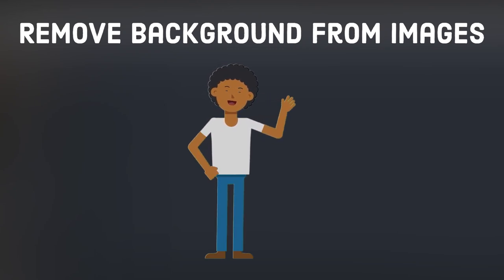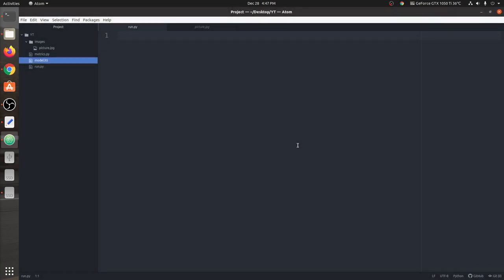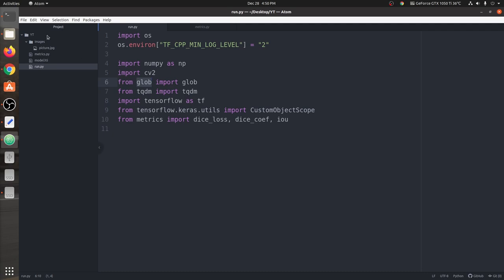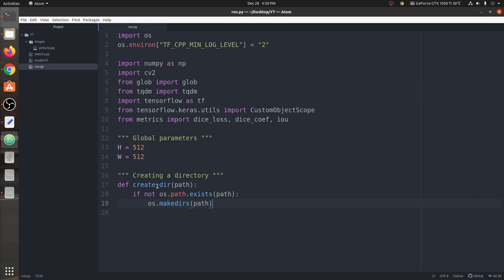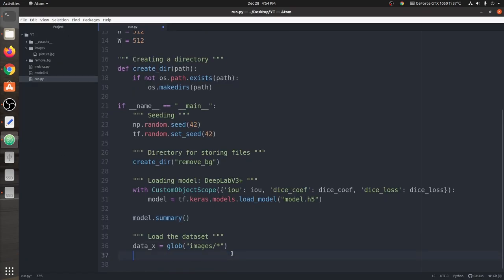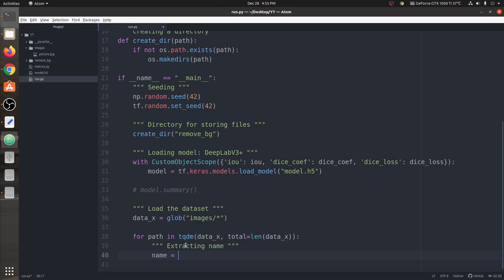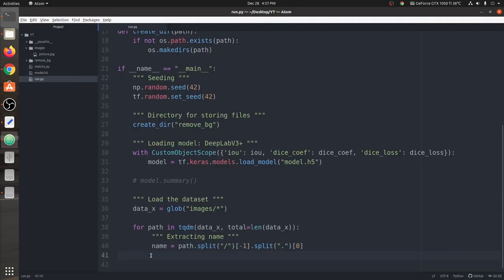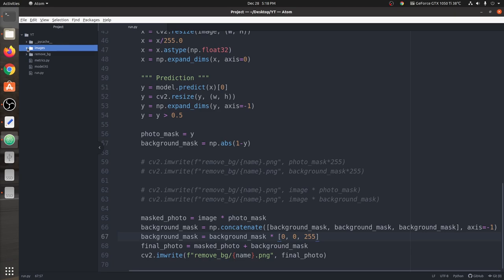Remove Photo Background using Deep Learning in Python | TensorFlow | Image Segmentation | DeepLabV3+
In this video, we are going to remove the background from photos using deep learning. Here, we are using the DeepLabV3+, an image segmentation architecture that is trained on the human image segmentation dataset to extract the human from the image. After that, we replace the background with a specific color.